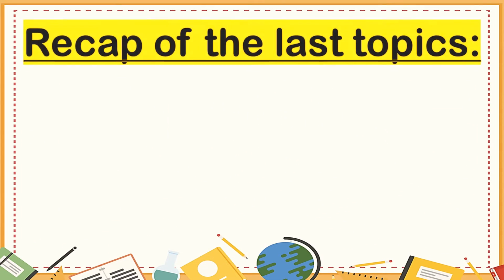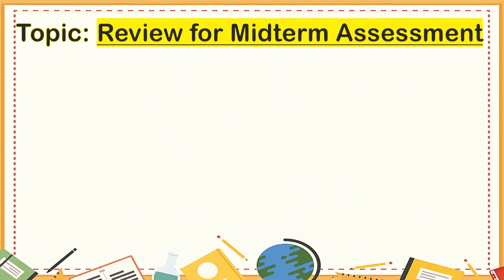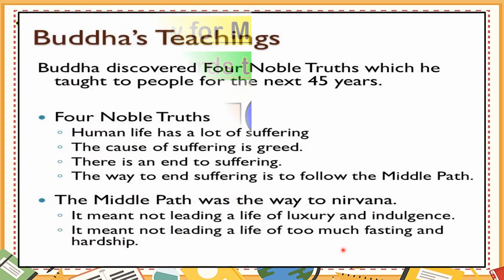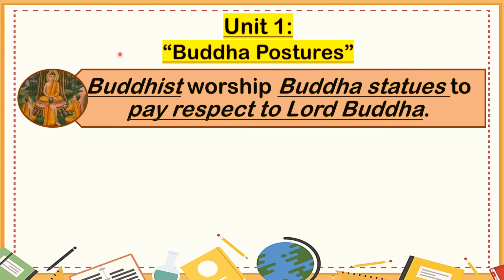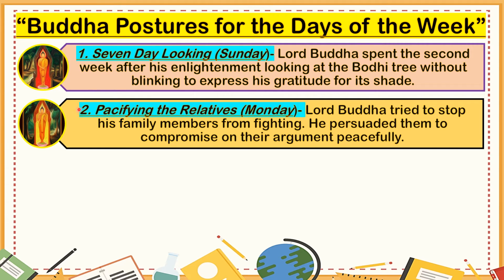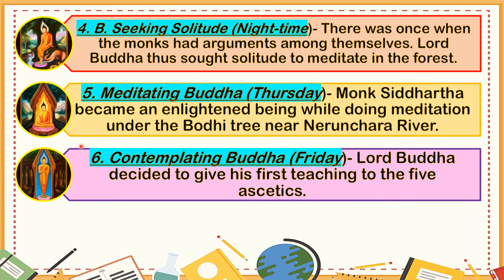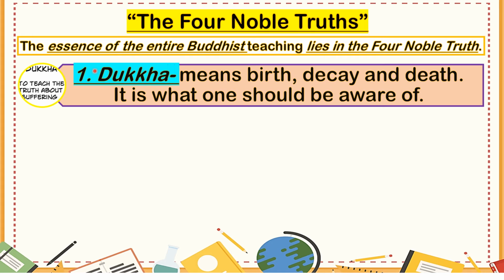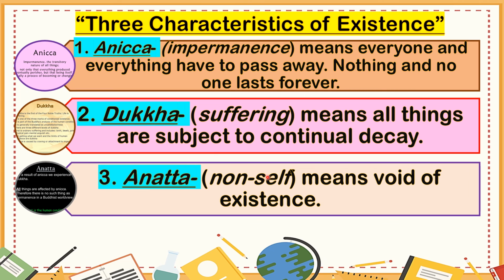REVISION (SOCIAL STUDIES)- Google Meet Live- Day 1- August 2- Grade 9/A-B- Virtual Class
MIDTERM ASSESSMENT REVIEWER